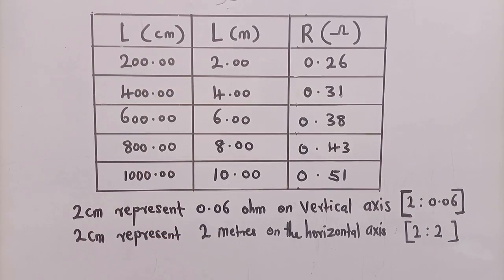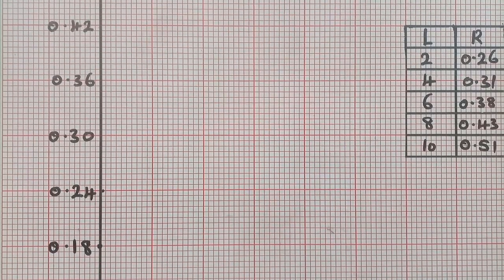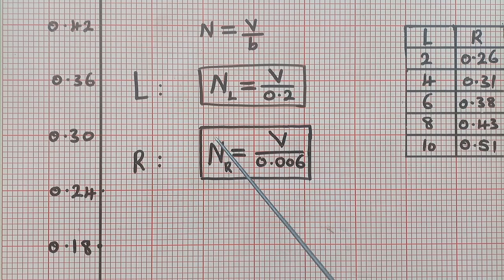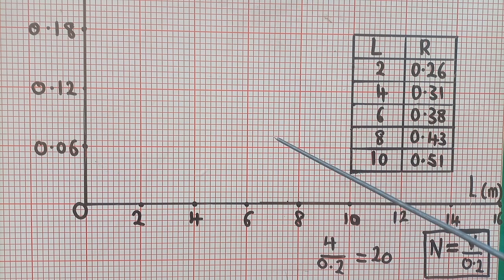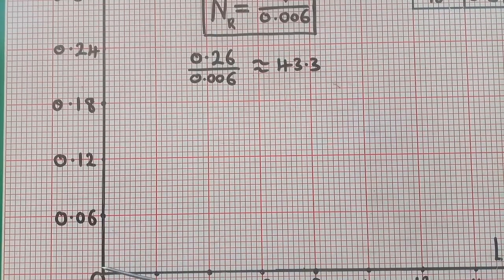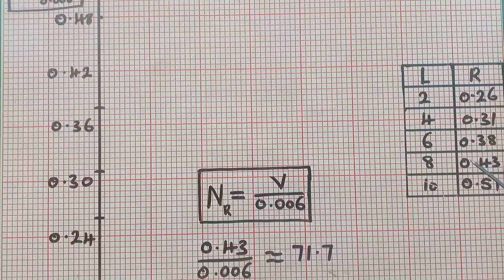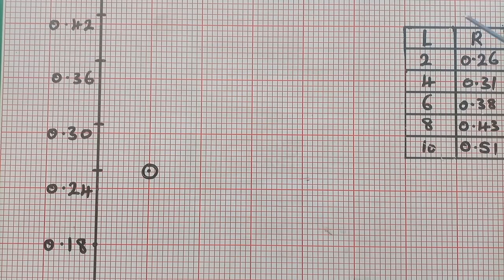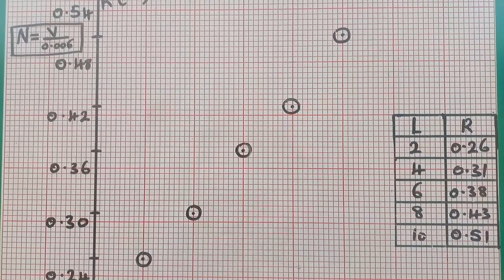GRAPH LESSON 17b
Drawing line of best fit for graph can be challenging if values come from experiment. Learn how you can approach this challenge.